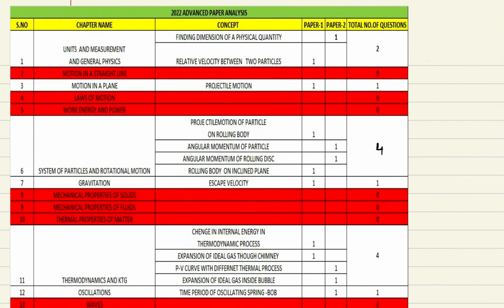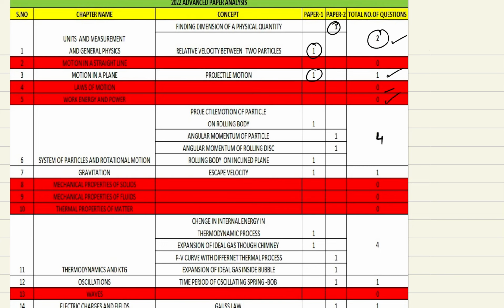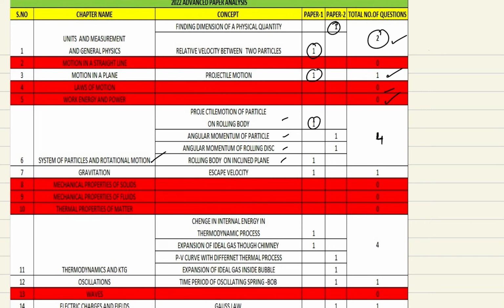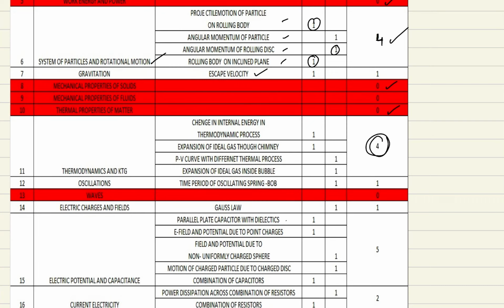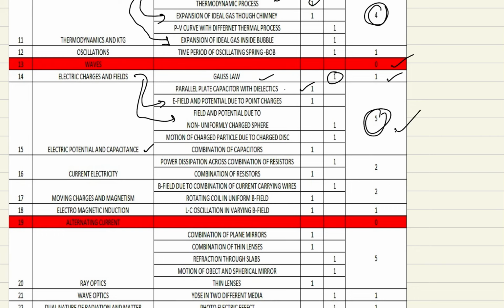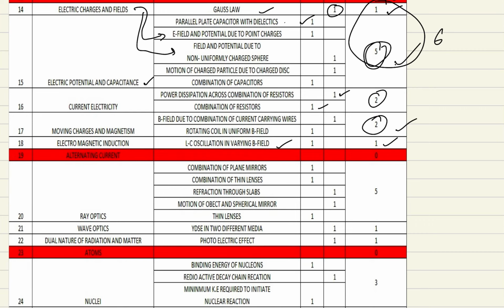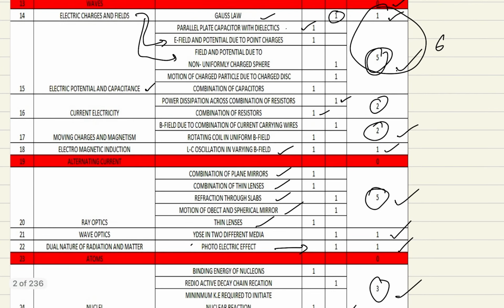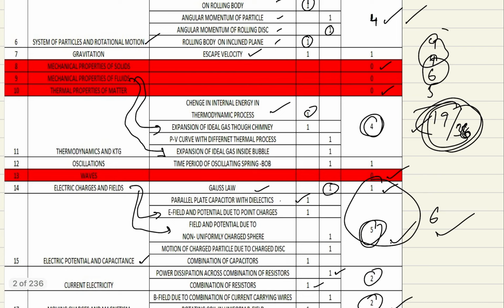JEE advanced 2022 physics analysis of both papers